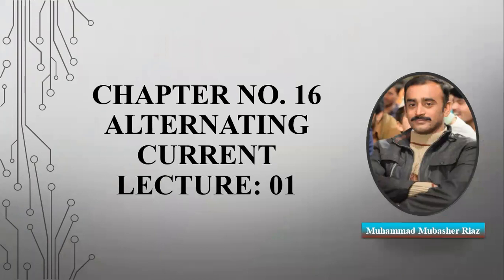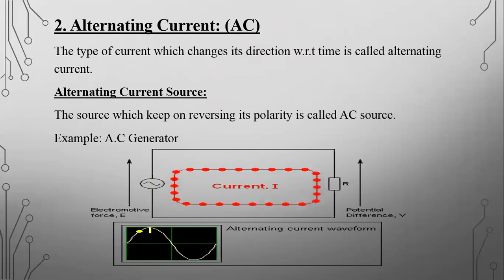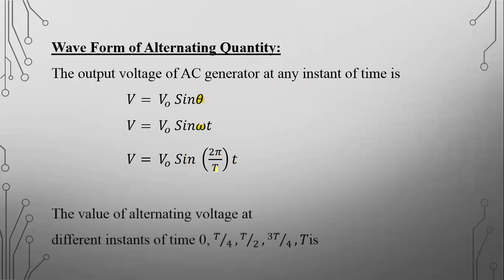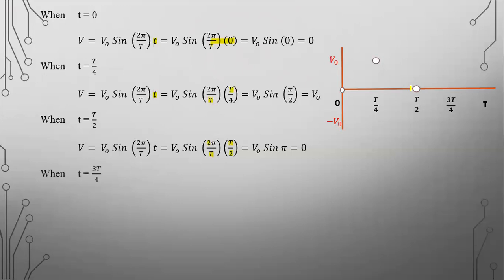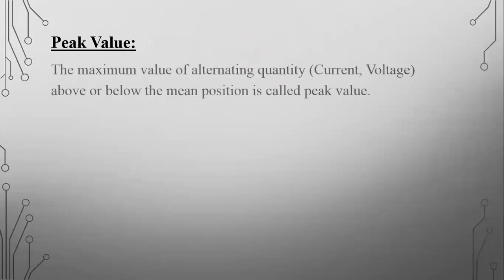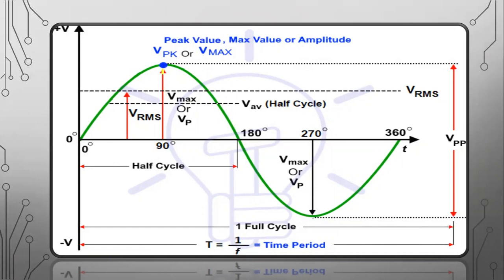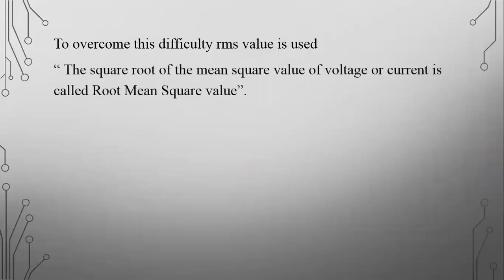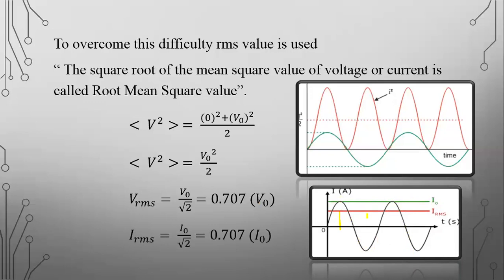current# & waveform of alternating quantity of physics chapter#16 new #2020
Types of current# & waveform of alternating quantity of physics chapter#16 new #2020 delivered by chanab college proffessor Muhammad mubasher riaz